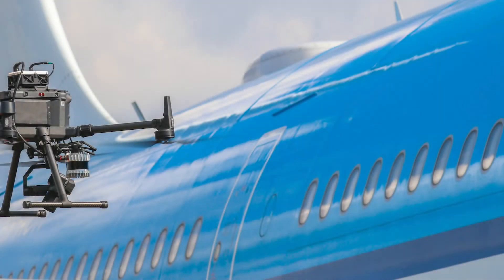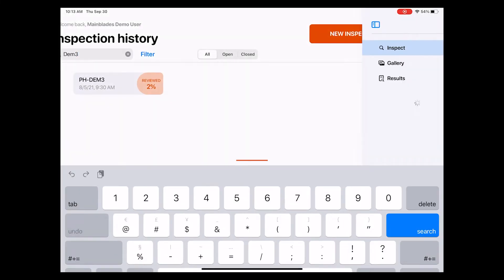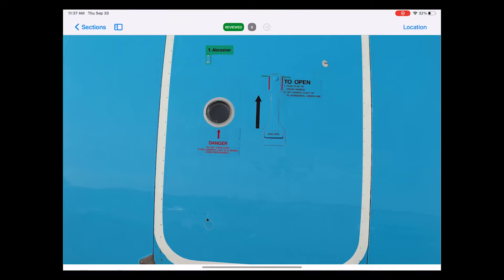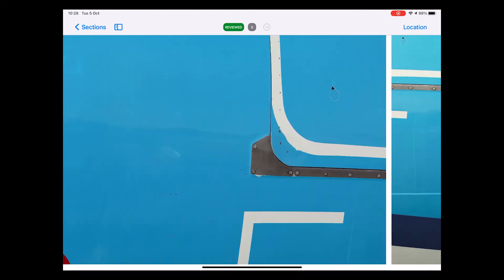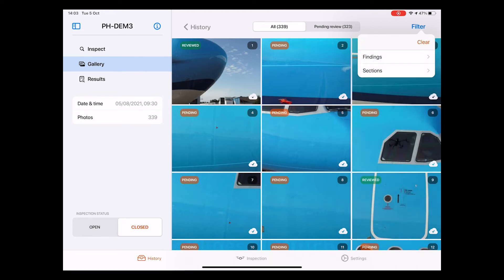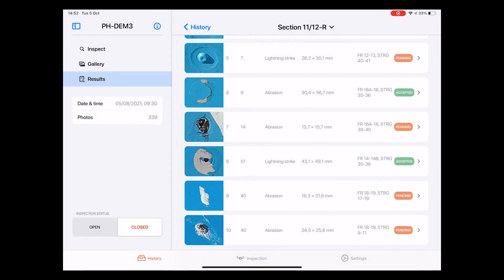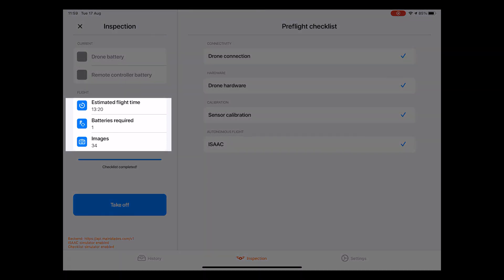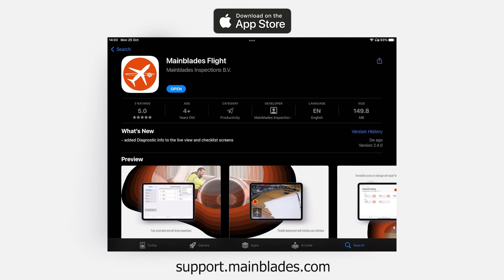Complete Walkthrough - Mainblades Flight App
In this video you will get to learn the ins and outs of the Mainblades Flight App.

With this app, engineers can see pictures of the entire aircraft, review damages and compare the data with existing dent-and-buckle charts. When our AI-based algorithm has detected damages, it will provide information about damage type, location and size to the engineer in the form of a report that is according to the industry-wide station and stringers format.

00:00 - 01:17 - Creating an account / login
01:17 - 02:03 - Navigating the inspection history (INSPECT)
02:03 - 07:10 - Reviewing the inspection (INSPECT)
07:10 - 08:20 - Reviewing the gallery (GALLERY)
08:20 - 09:47 - Reviewing the results (RESULTS)
09:47 - 13:32 - Setting up a new inspection

About us

Mainblades is a Dutch high tech and robotics company located in The Hague. We empower airlines, MROs and leasing companies with drone technology to perform fully automated visual inspections of aircraft.

Do you want to become an early adopter of this future technology and gain a competitive advantage in this domain?